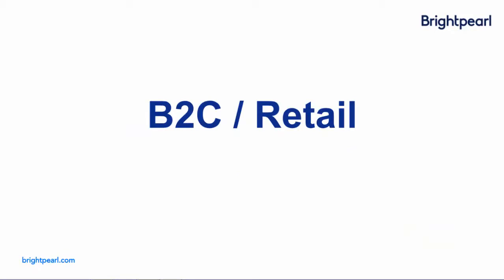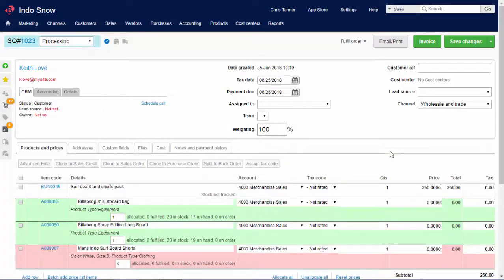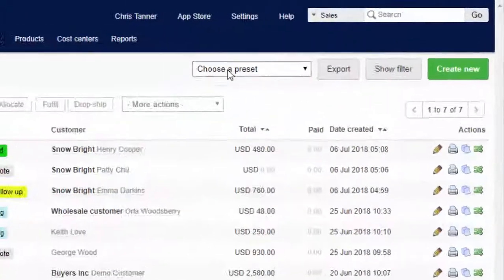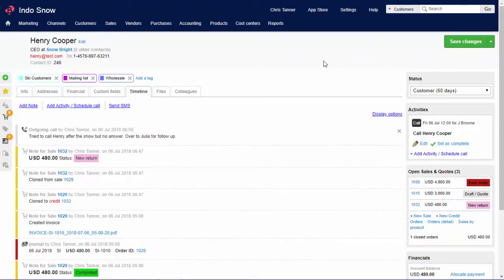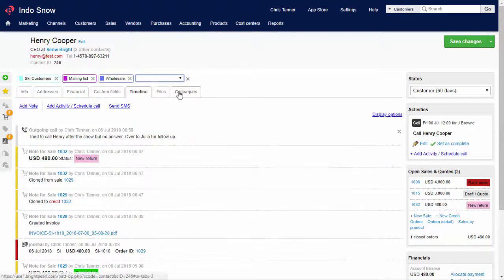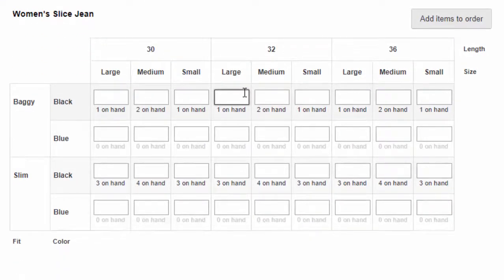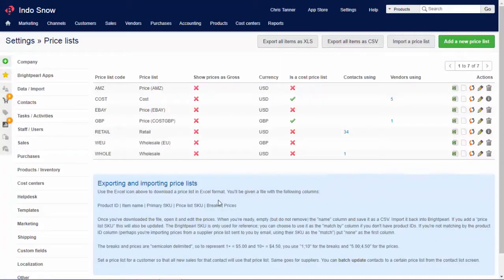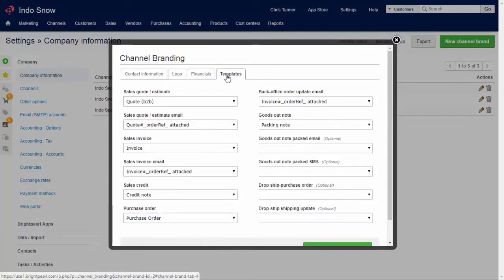Brightpearl for B2C & B2B Merchants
Find out how Brightpearl can help B2C & B2B merchants with this tutorial. Get more advice at: